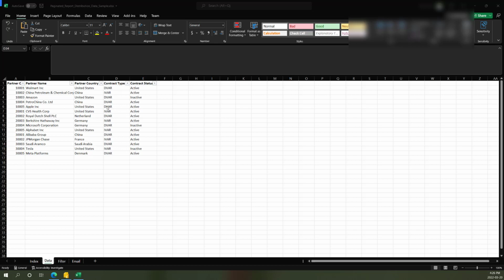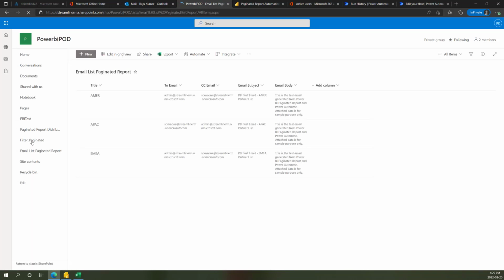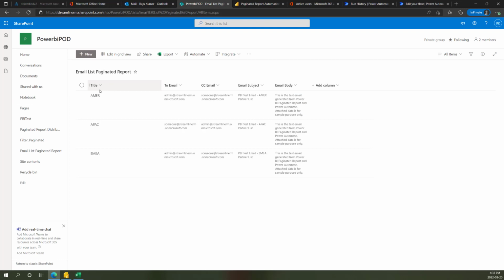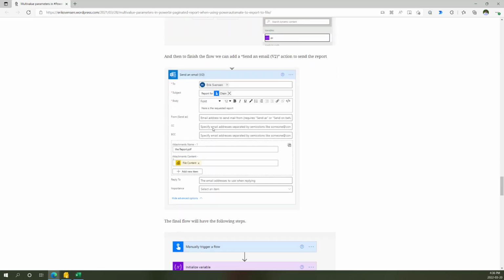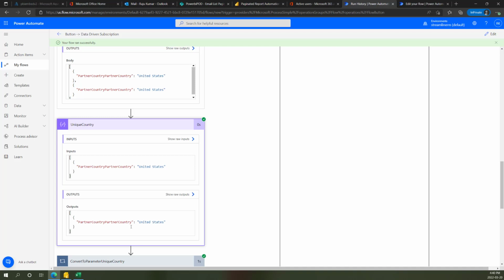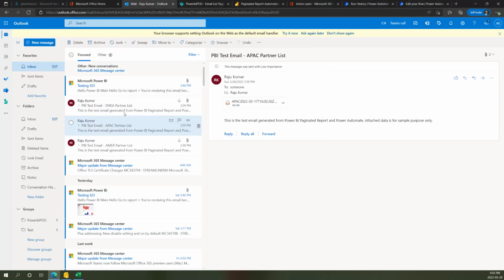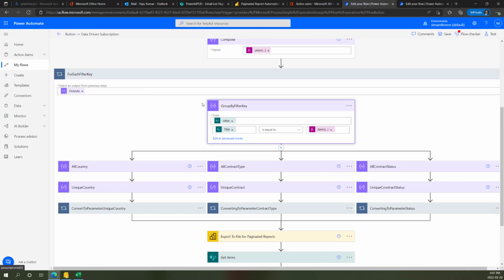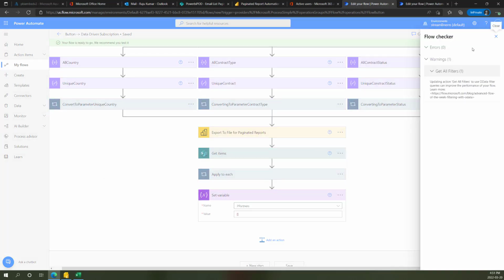Data driven subscription Paginated Report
Paginated report data driven subscription through power automate.
Article shown in this video.